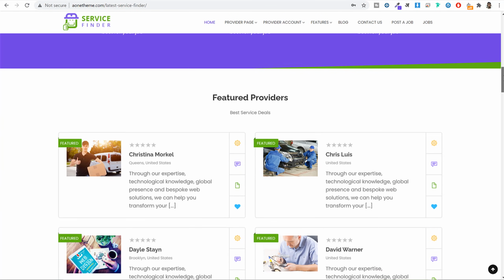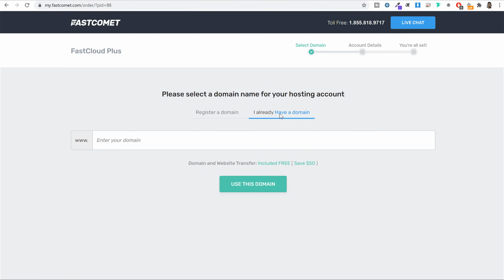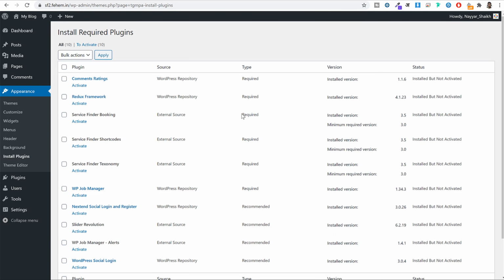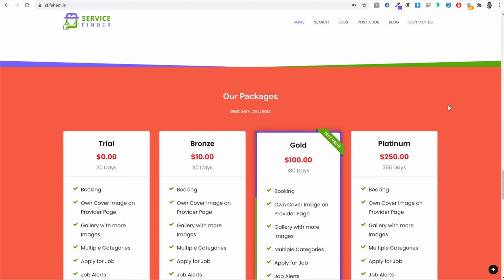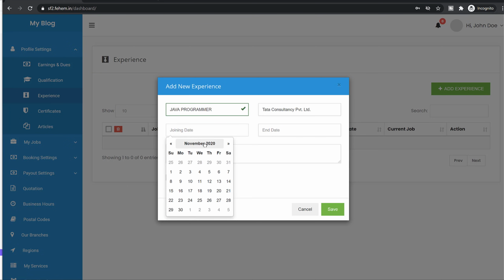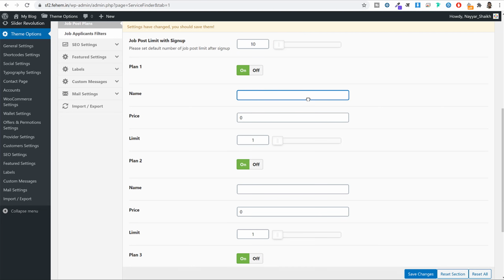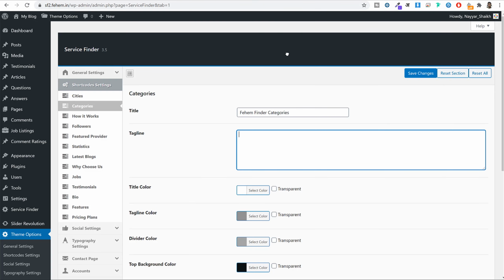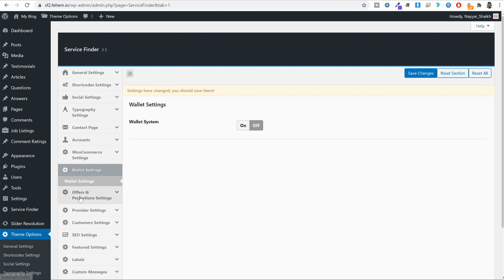How to Make Service Finder & B2B Website like UrbanClap, JustDial & IndiaMart with WordPress 2021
How to Make Service Finder & B2B Website like UrbanClap or UrbanCompany, JustDial & IndiaMart with WordPress 2021. Make website for Service like Carpenter, Plumber, Dentist, Laundry, Electrician, Painter etc.
★ Important Links ★
☑ Watched the video!
☐ Liked?

00:00 Introduction & Demo Website
11:42 Best & Fastest Hosting
20:20 Installing FREE SSL
21:55 Installing WordPress
24:17 Transfer Domain or Website to FastComet
25:12 Basic WordPress Settings
30:14 Installing Theme & Plugins
34:14 Job Manager Quick Setup
35:30 Creating Categories & Amenities
45:54 Creating Languages
47:04 Creating Google Map API Key
50:17 Creating Packages
53:15 Payment Gateways
56:39 Commission System
57:46 Signing Up as Service Provider
01:00:34 Provider Profile Settings
01:08:45 Provider Booking Settings
01:13:09 Creating Services
01:15:01 Posting Job
01:23:39 Job Posting Settings
01:28:21 Creating Home Page
01:46:17 Contact Page
01:49:48 Creating Menu & Footer
01:53:57 Final Website Settings